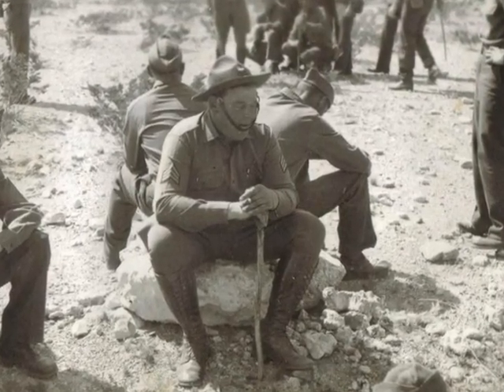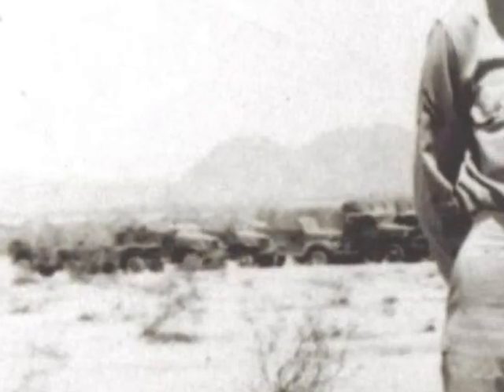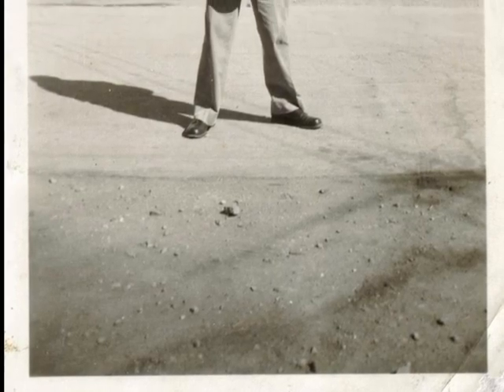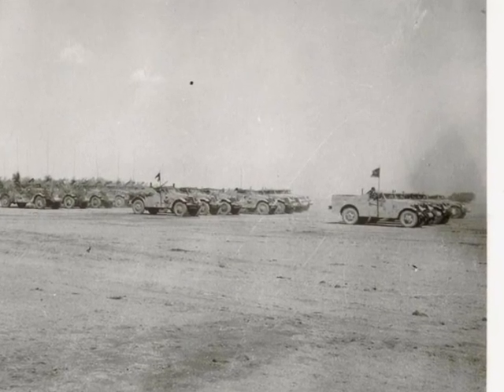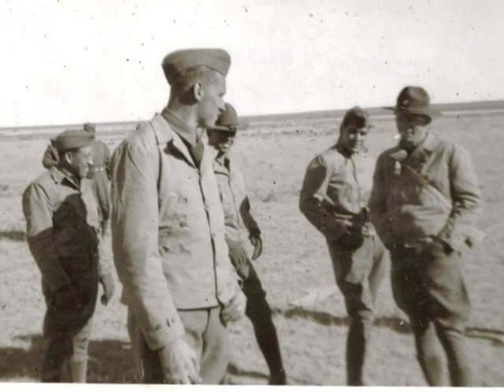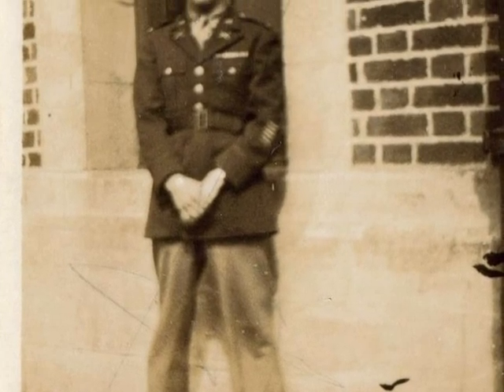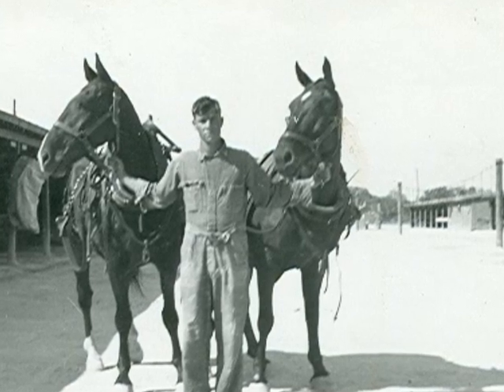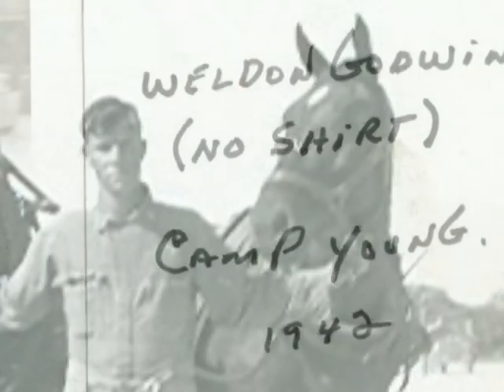Jerry W. Eades Horse Artillery 2 and Address to 62nd AFA Bn Reunion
Operations and Training of the Horse Artillery (Part 2) of the 82nd Artillery Regiment, 61st Artillery Battalion, 62nd Artillery Battalion ay Ft. Bliss, TX, 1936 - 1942.  Audio recollection of an address to the 62nd Armored Field Artillery Battalion  Association Reunion in 1980's. Slides of the WW II soldiers from these units.

JHH
Producer: Jon Harrington